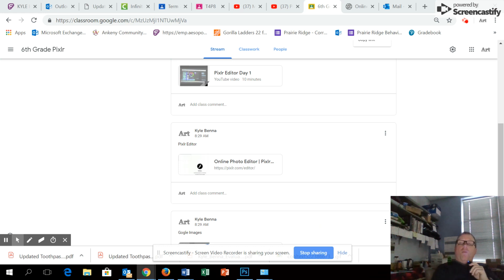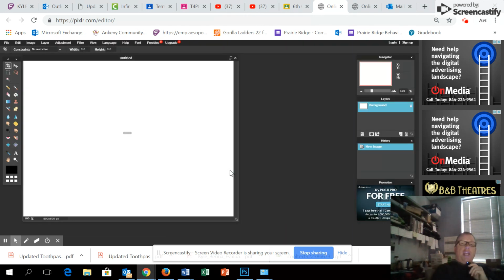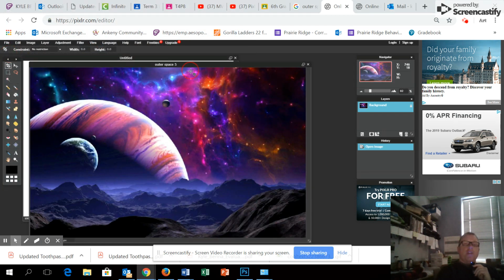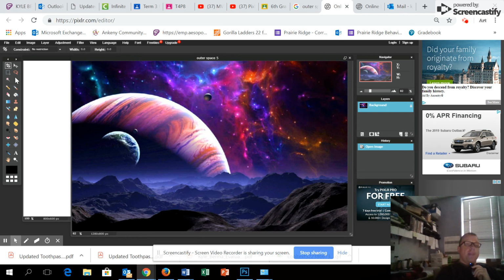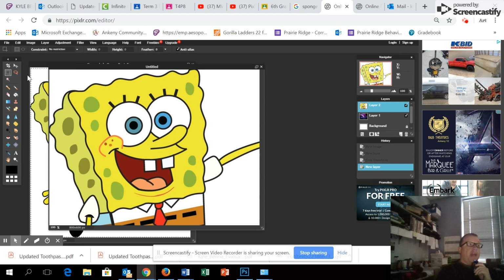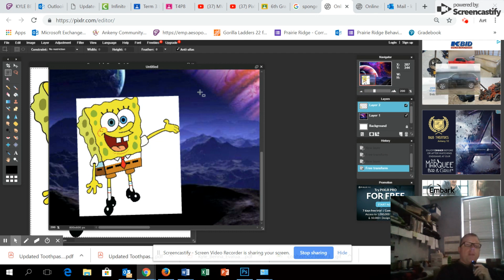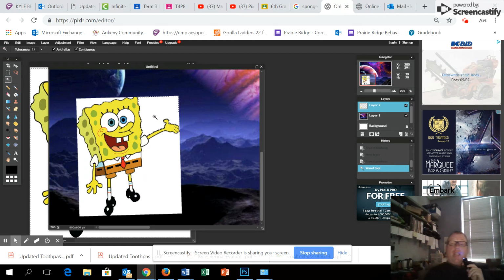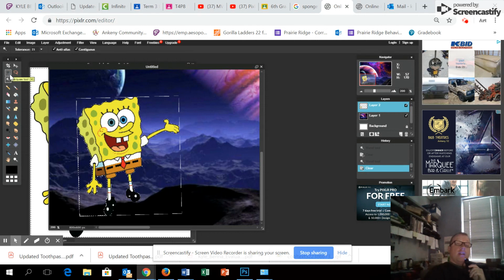Apr 30, 2019 8:45 AM